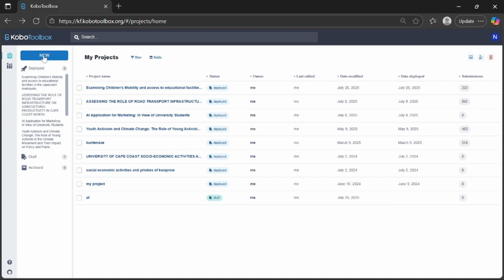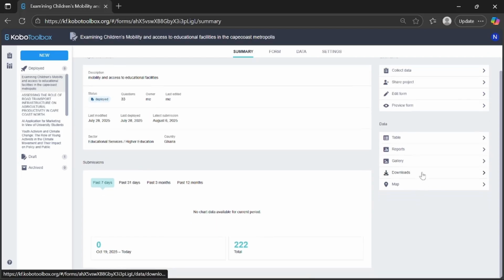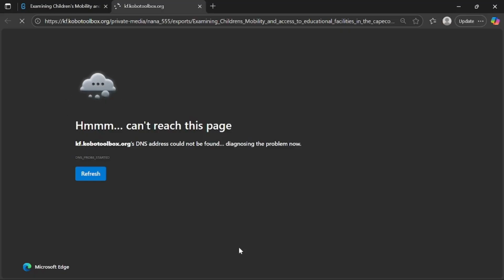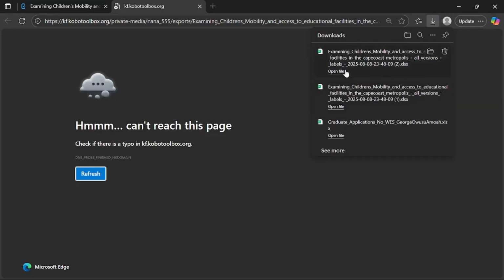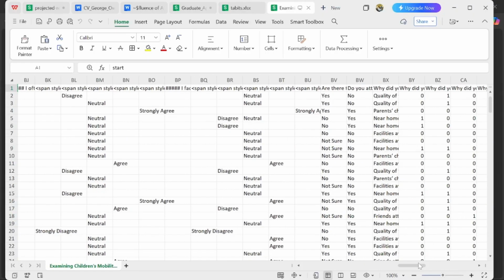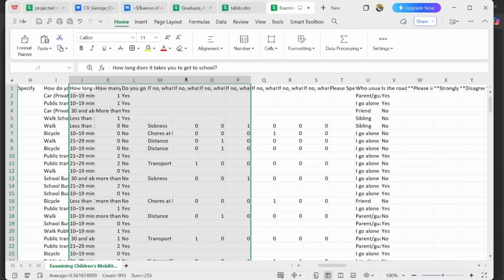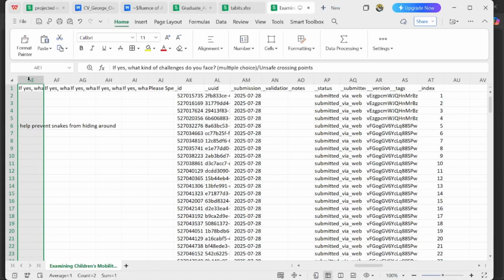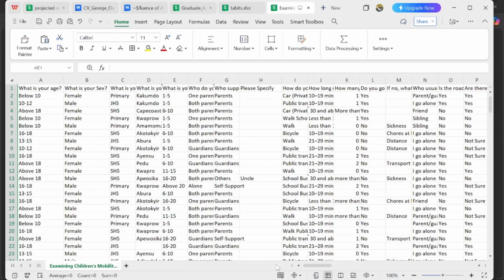How to Clean KoboToolbox Questionnaire Data in Excel: Step-by-Step Tutorial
In this video, you’ll learn how to clean and prepare questionnaire data exported from KoboToolbox using Microsoft Excel.
This is an essential step before performing any data analysis, visualization, or reporting.

🔍 In this tutorial, you’ll learn how to:

Export survey data from KoboToolbox (CSV or XLSX)

Identify and remove blank or duplicate responses

Handle missing data and fix wrong entries

Rename columns and apply clear headers

Use filters, sorting, and conditional formatting

Prepare your dataset for analysis in Excel or Power BI

📊 Tools Used:

KoboToolbox

Microsoft Excel

🎯 Who this video is for:
Students, researchers, field data collectors, and monitoring & evaluation (M&E) officers who want to make their survey data ready for clean analysis.